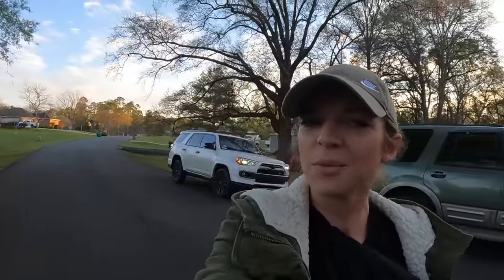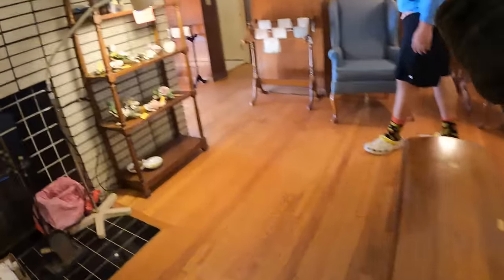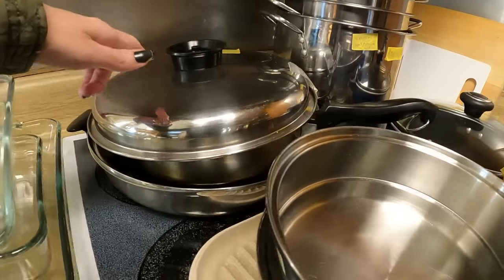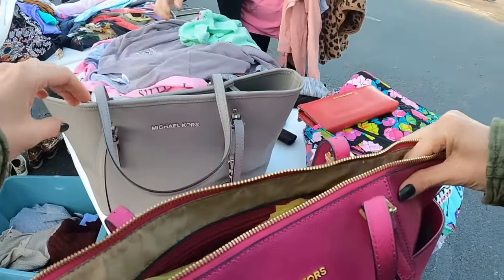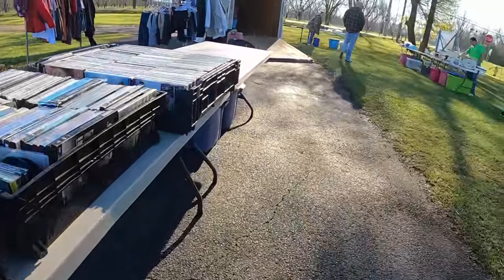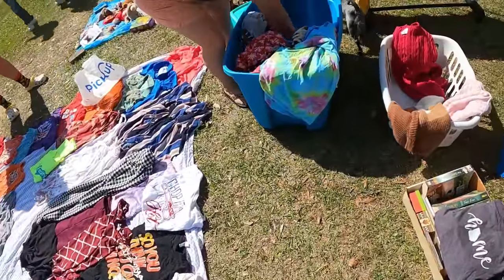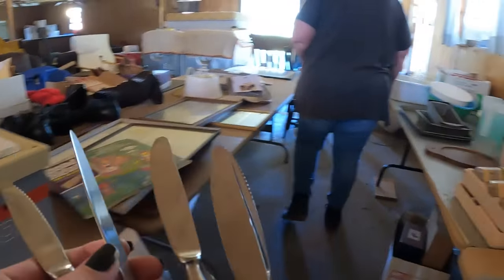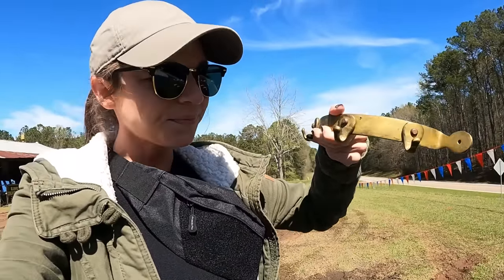Unexpected Treasure found on the Side of the Road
Last day of Peaches to the Beaches Route Yard Sale... Come pickin' with  @PartTimePickers & I as we travel down this epic route garage sale.

📌Ebay store
📌 Cellophane bags
📌Amazon Shop for the supplies I use
📌 American Bubble (sold at Walmart)
📌 Bubble wrap from Walmart

eBay Reselling, Flipping, Picking, Garage Sales, Goodwill, Estate Sales, Treasure hunters, Thrift with me, Shop with me, Flippers